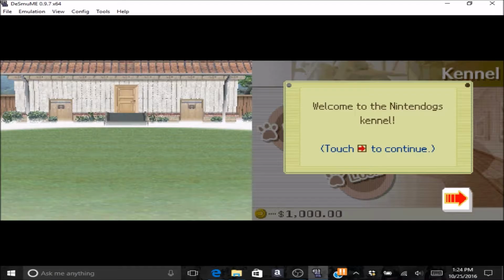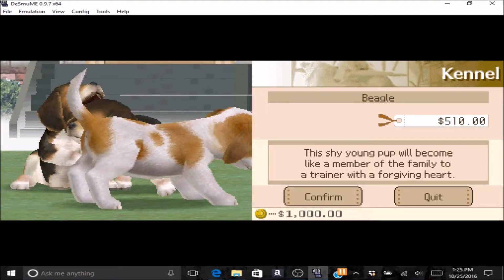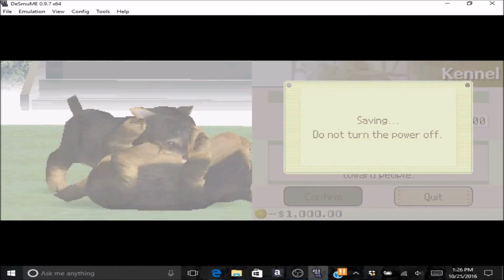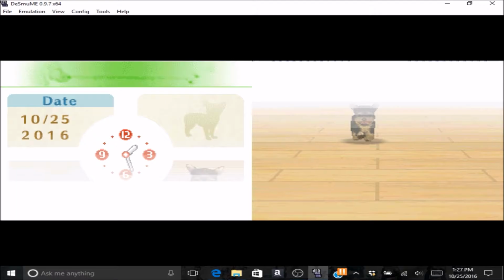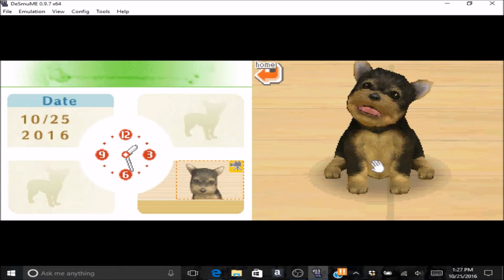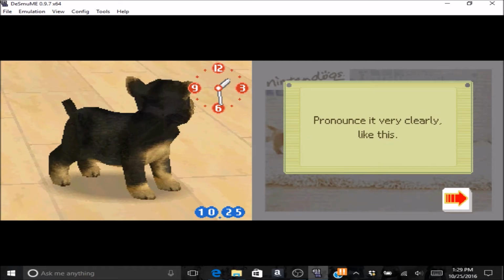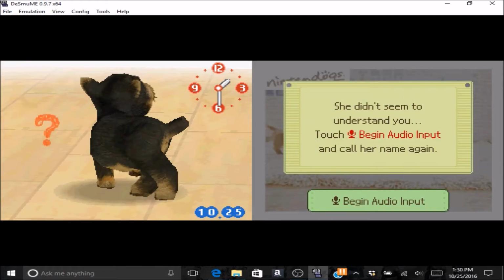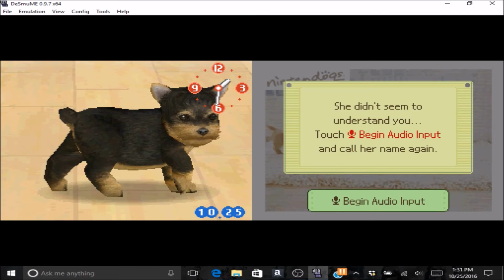CUTE LITTLE PUPPERS - Nintendogs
I figured we'd take a break from all the scary Sister Location stuff and play a nice little innocent game about puppy dogs... just check out how this went... Anyways if you guys enjoy leave a like, say a few nice things in the comment, and why not subscribe while you're at it. Thank you guys so much for watching!!